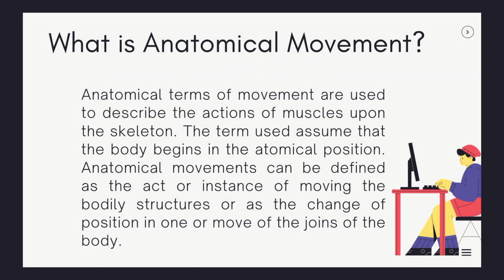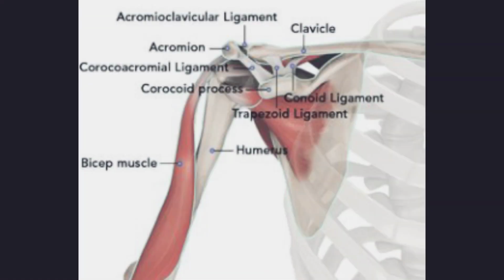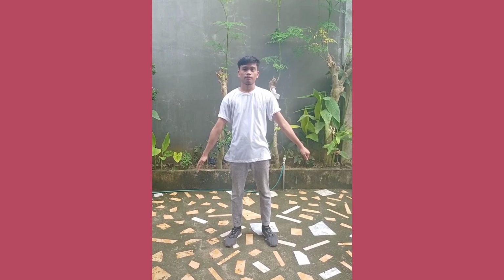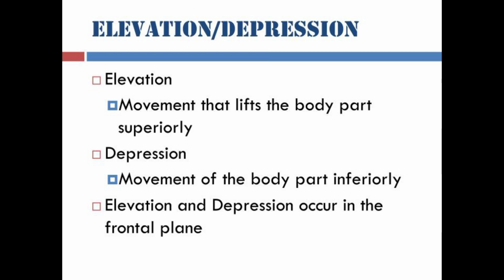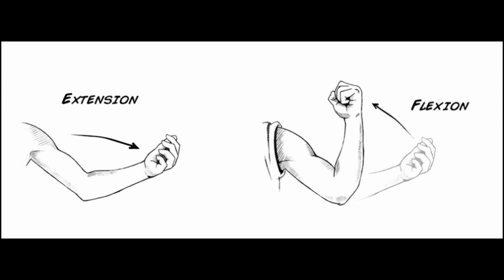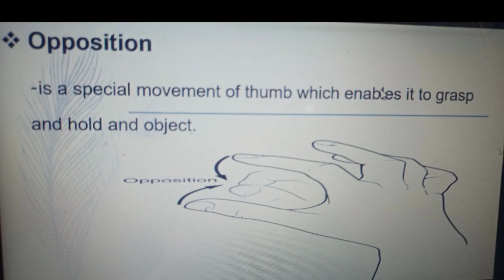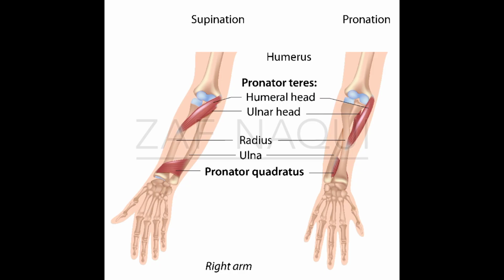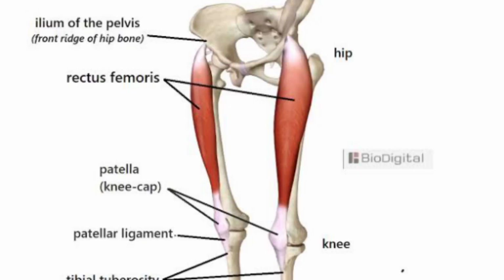Anatomical Movements Video Tutorial (MUST WATCH)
Video Tutorial how to perform anatomical Movements.